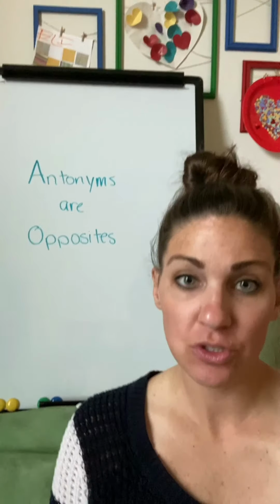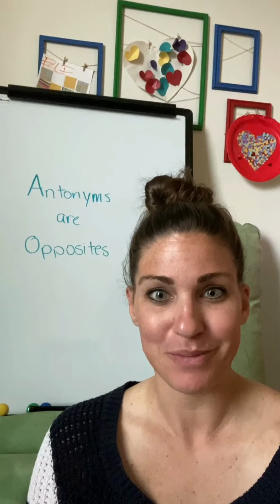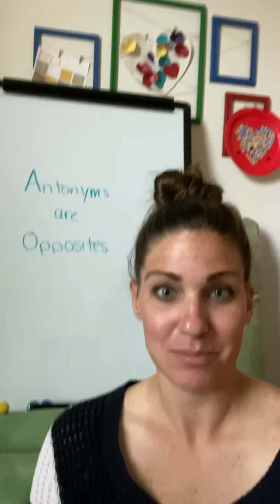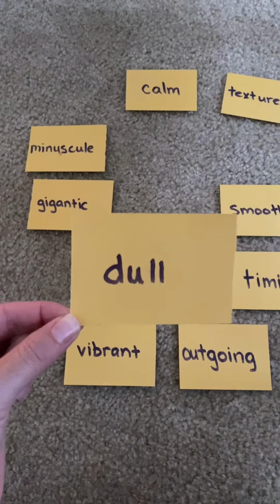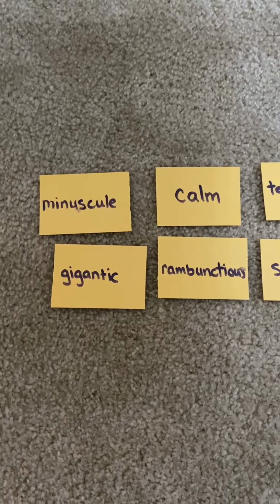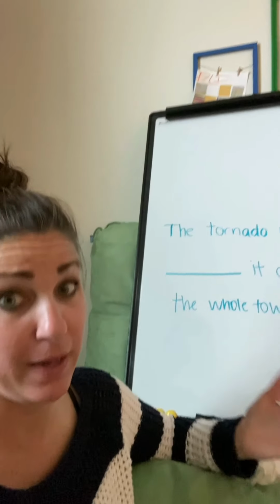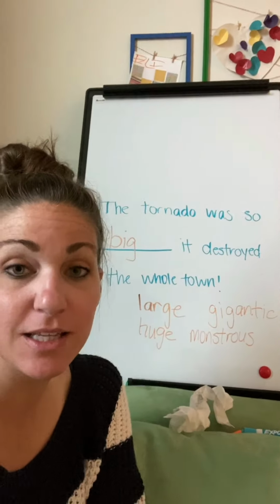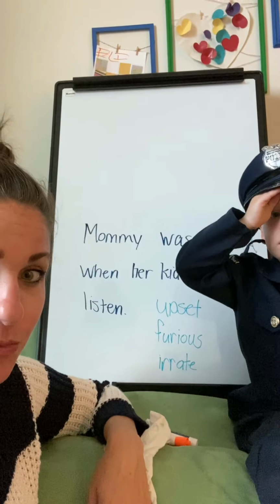Subject and Predicate, synonyms and antonyms